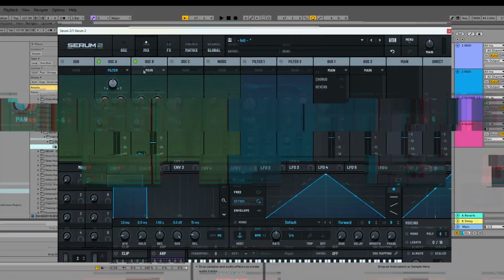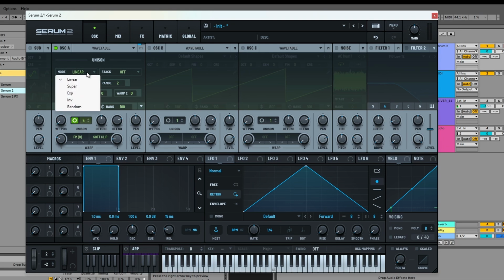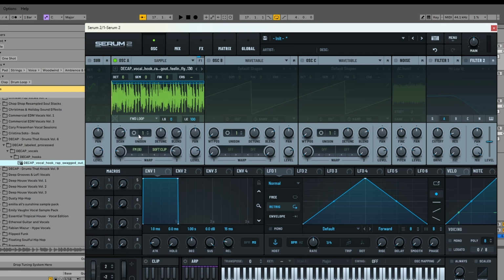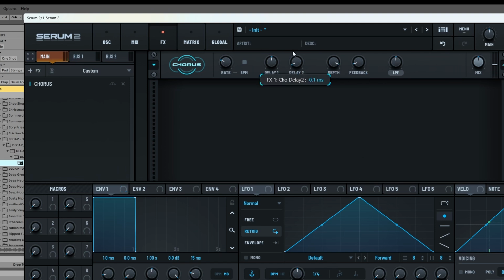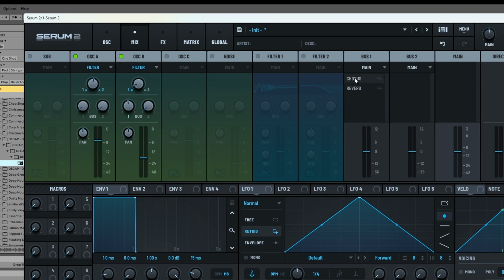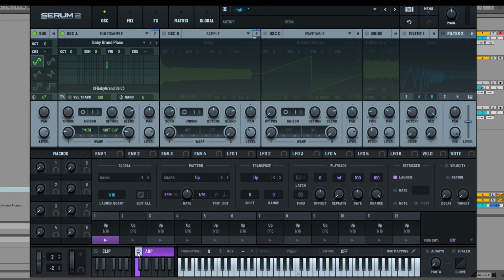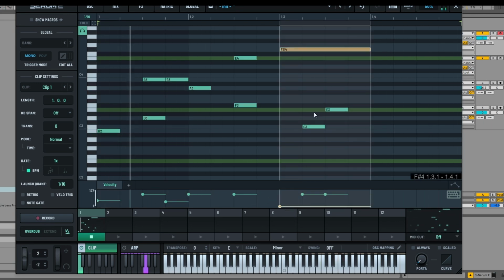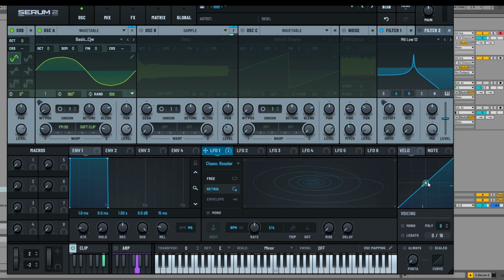SERUM2 walk through- free upgrade!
My name is Vince D and in this video I do a walkthrough of Serum 2, newly released, free to anyone who owns Serum 1.